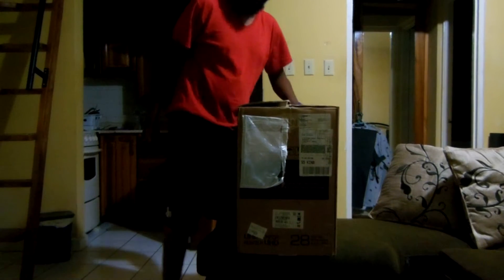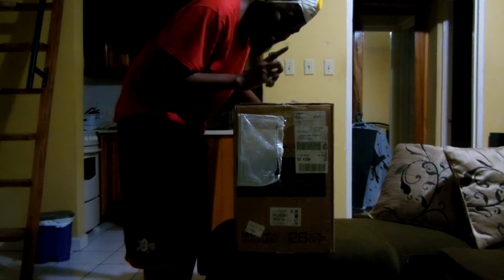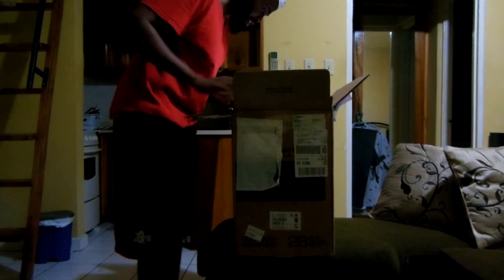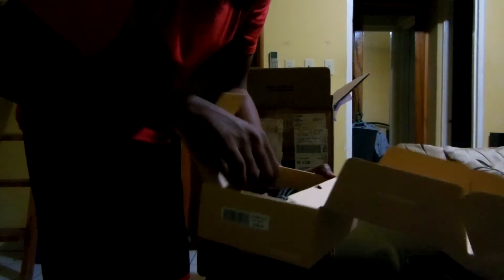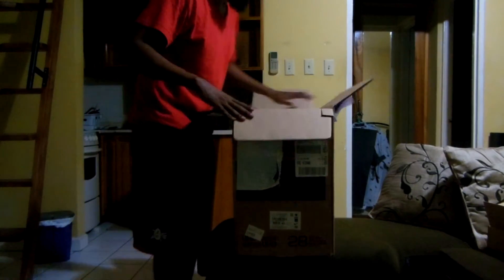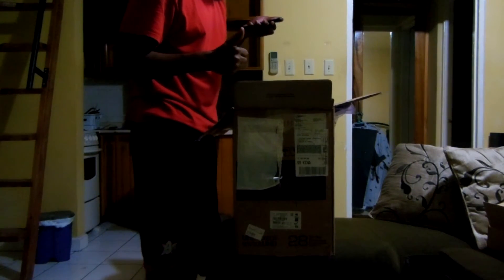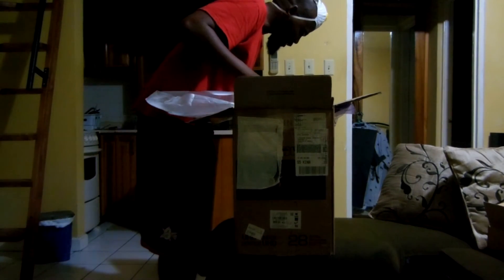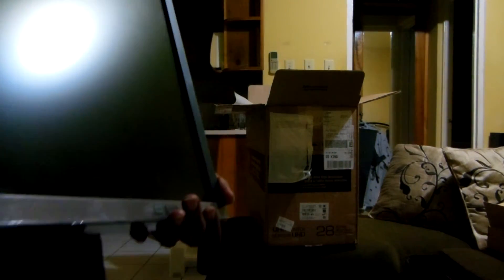Samsung UE850R Series U28E850R 28" UHD Unboxing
Been a while since I did one of these but I was pretty excited about getting this in the mail so I kind of just filmed a quick thing to show what comes in the box...